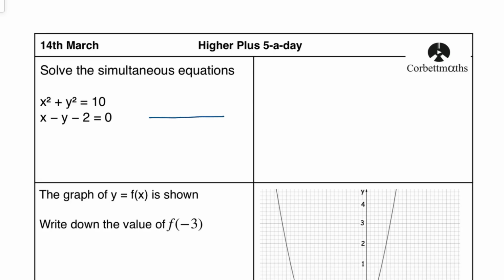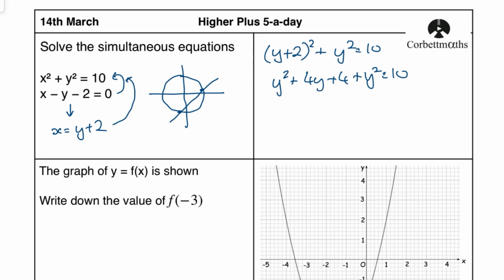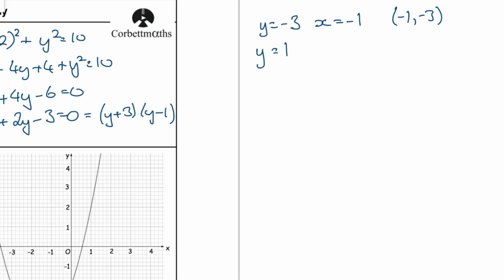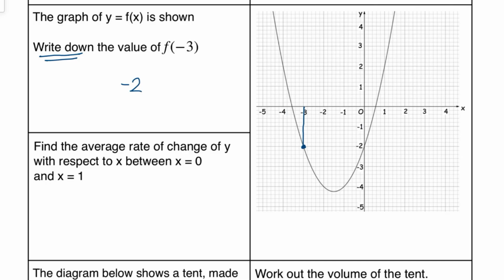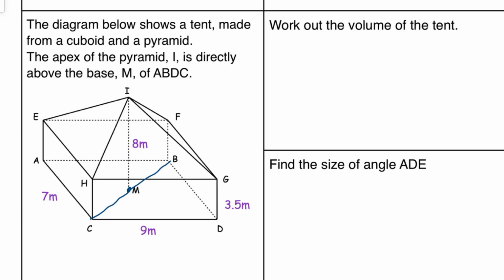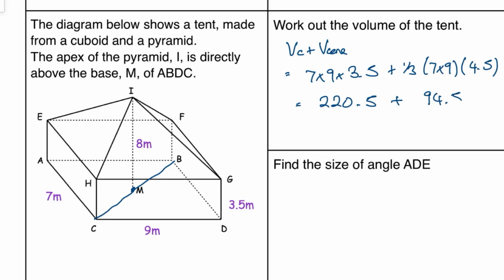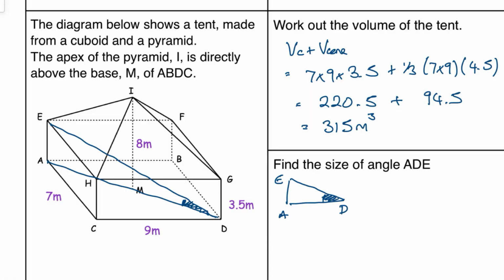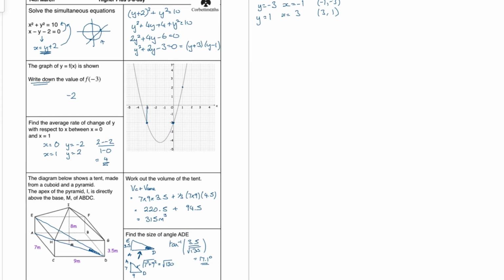GCSE MATHS - 5-a-day - HIGHER PLUS - 14th March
A great interpretation of a functions question is the highlight of today. However, the cleverly set up 3D trig question is also well worth a try.